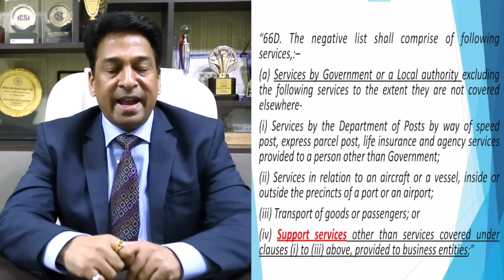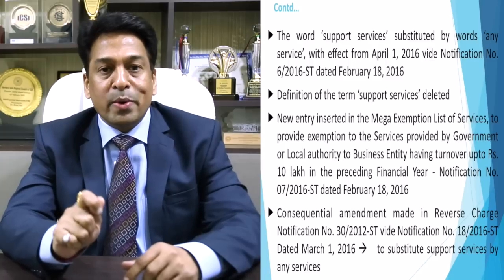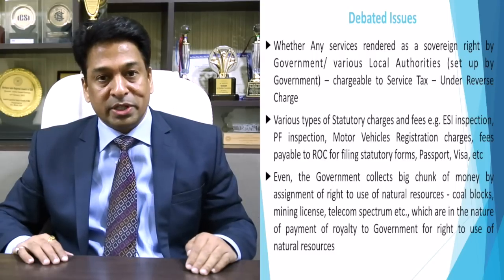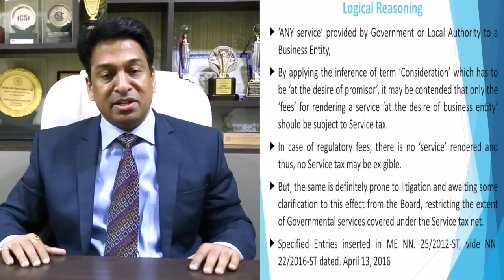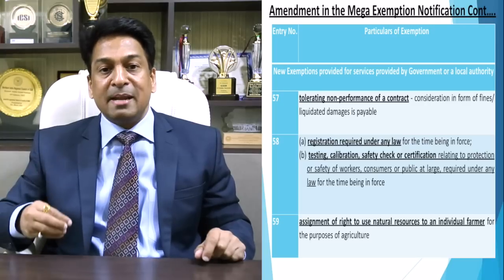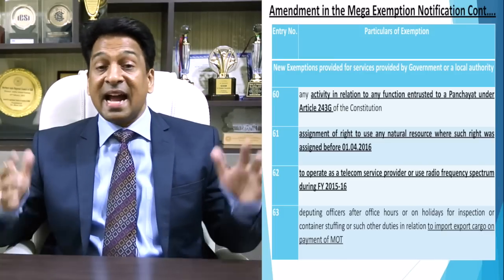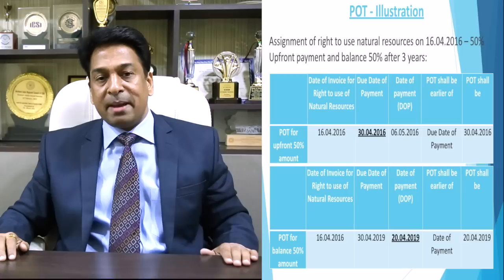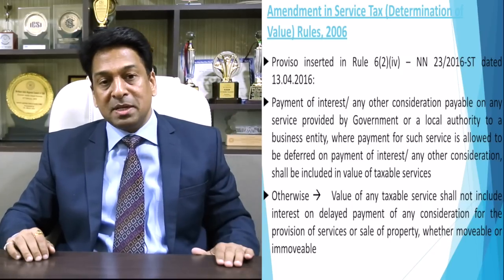Service tax on Any services provided by Government or Local Authority to Business Entity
Service tax on Any services provided by Government or Local Authority to Business Entity By CA Bimal Jain

Get Free Regular GST Updates Via Whatsup Group:-